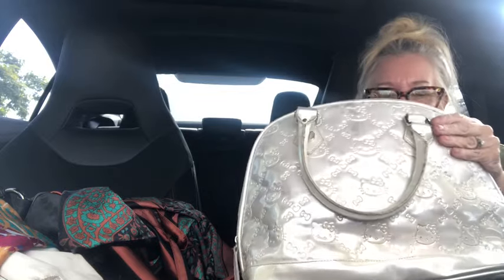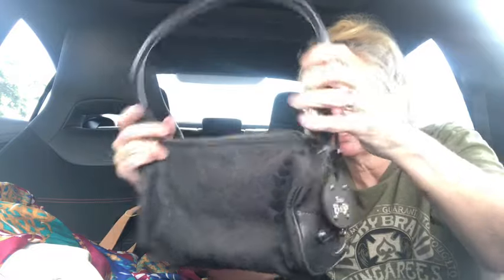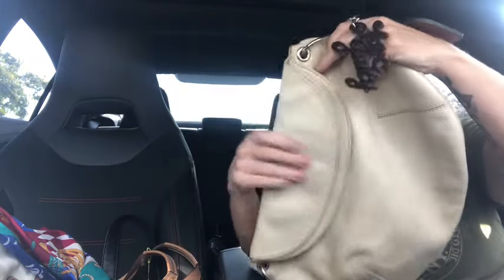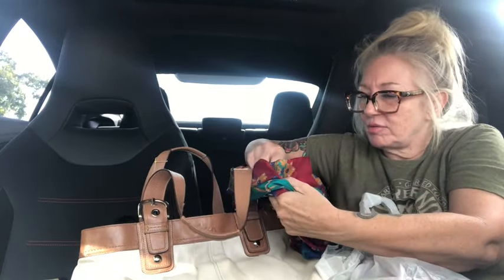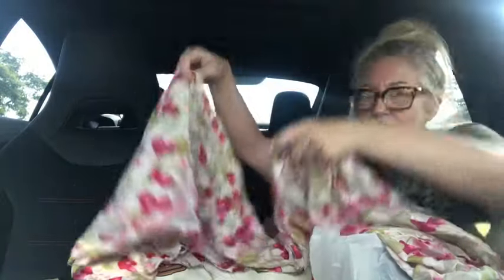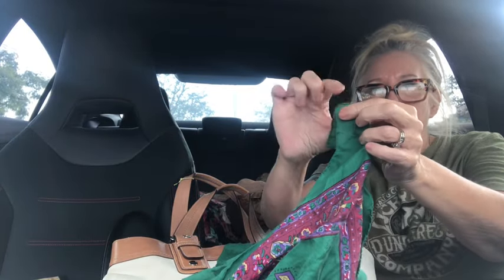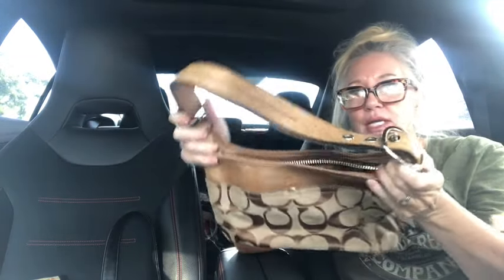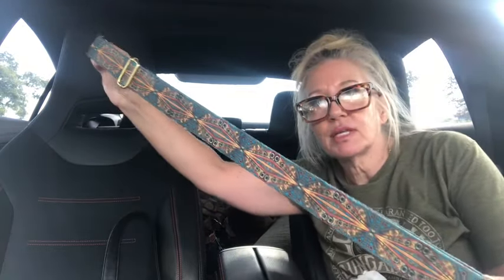Car FULL Of Thrifted Bags and Accessories!